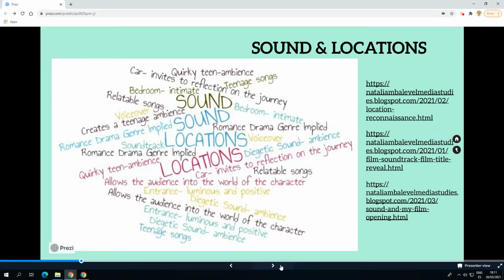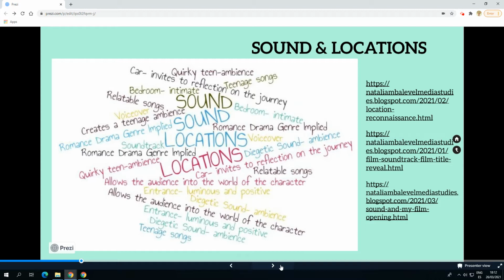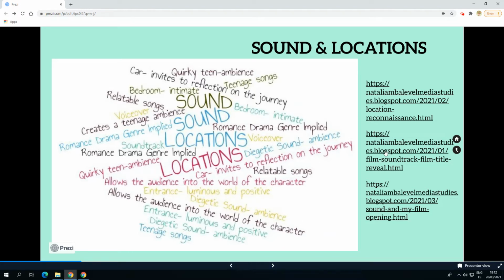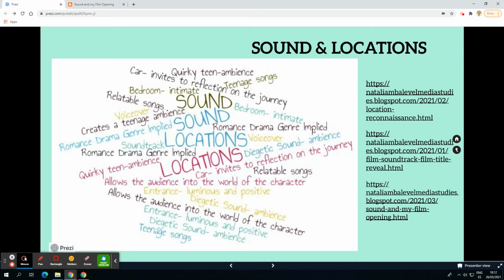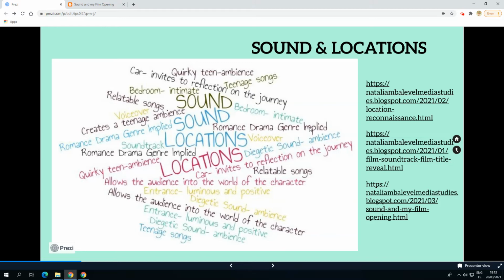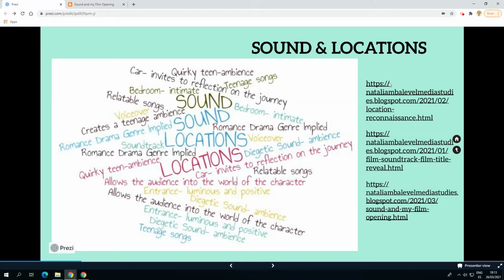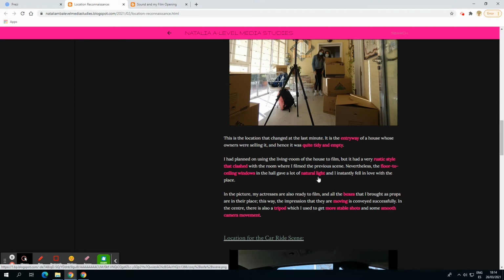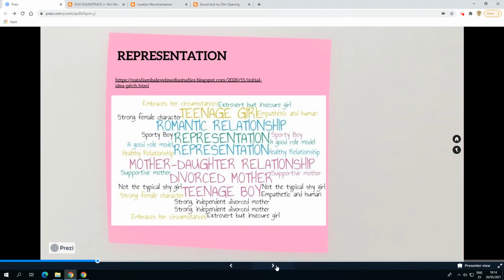QUESTION 1- PART 4 (CCR Series)